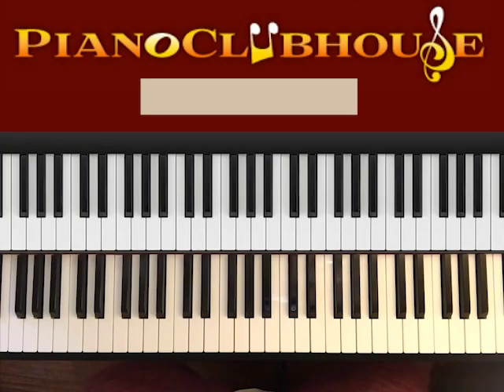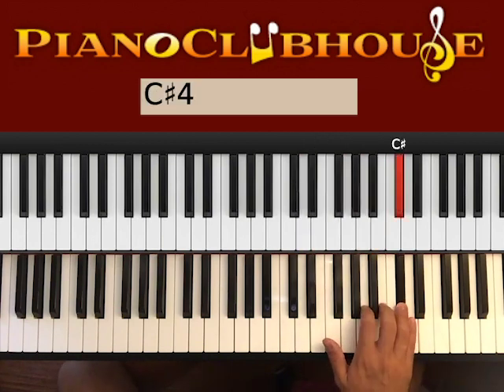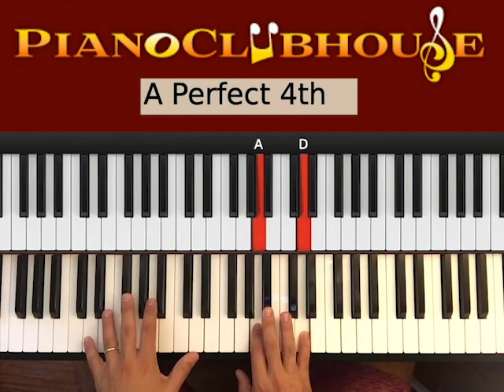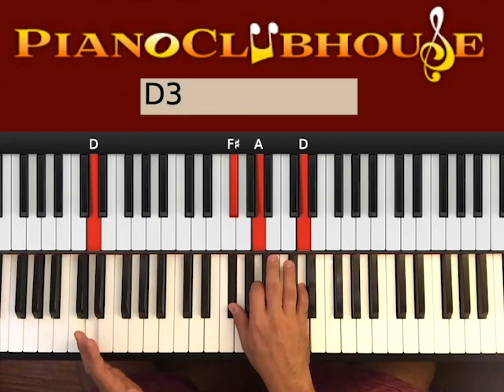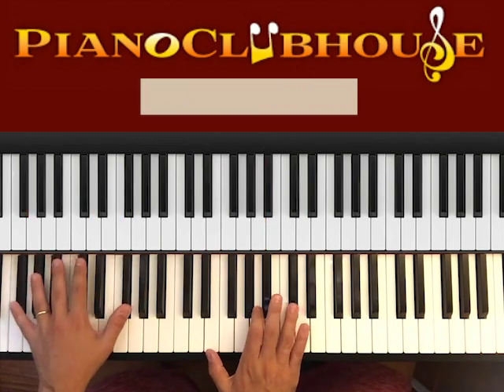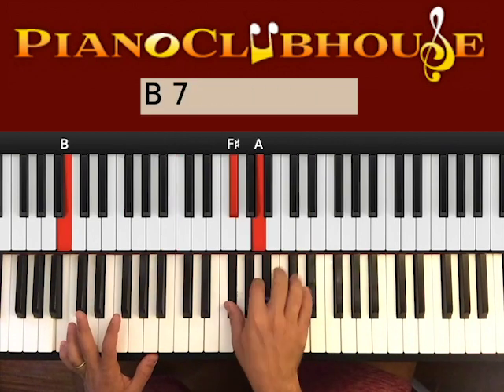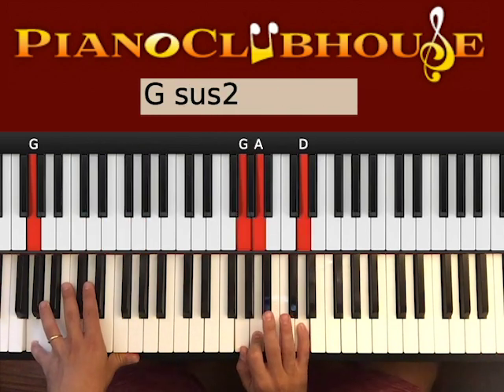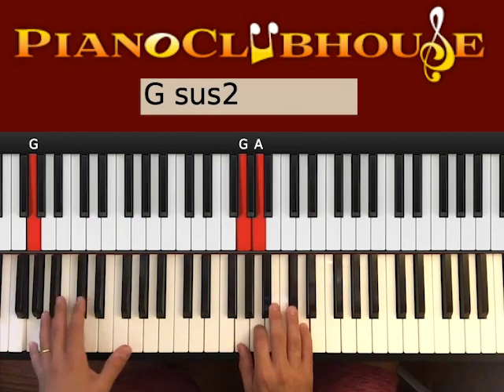🎹BE ALRIGHT by Evan Craft, Danny Gokey, Redimi2 (easy piano tutorial lesson free)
This is a tutorial/how to play "Be Alright", by Evan Craft, Danny Gokey, Redimi2. For access to more full-length tutorials, visit PianoClubhouse.com.